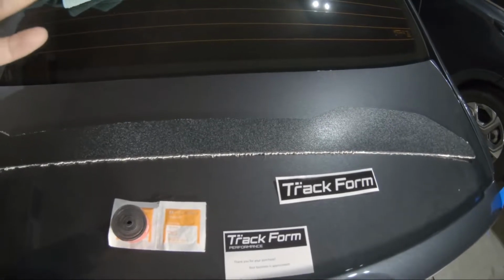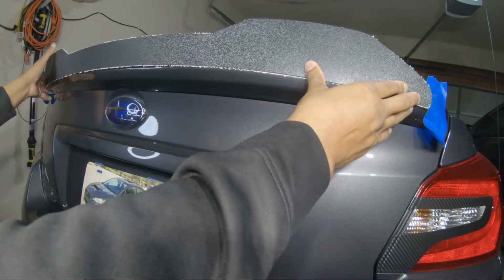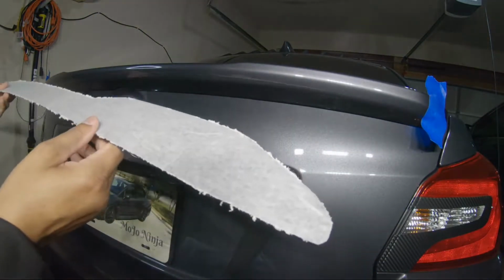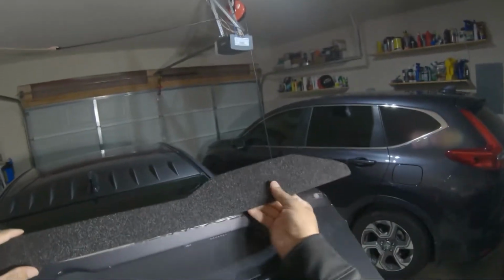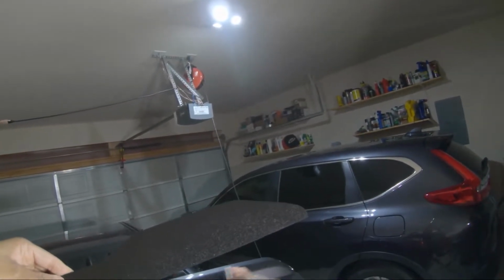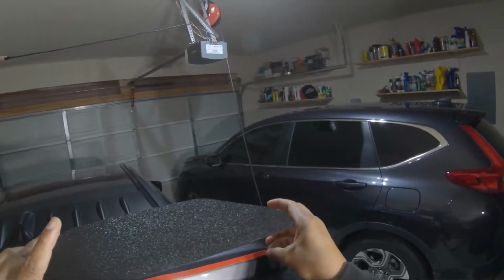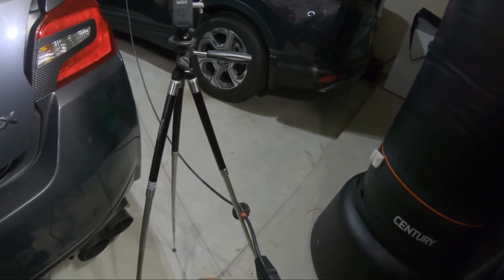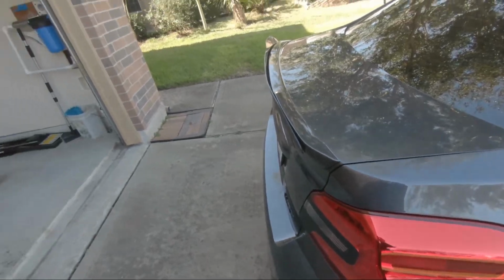How to Install Track Form Gurney Flap 2020 WRX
Just a small performance upgrade, but mostly for the looks of it!

Phone Broke  by:  Freash        artlist music
2020  by: I Am Daylight     artlist music

License owner
MoJo Ninja Garage
License number
429102